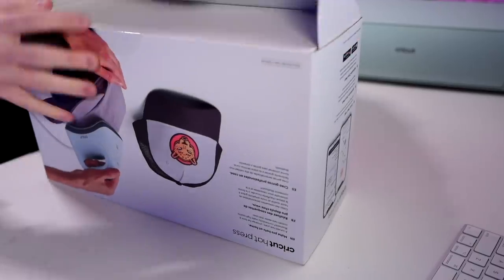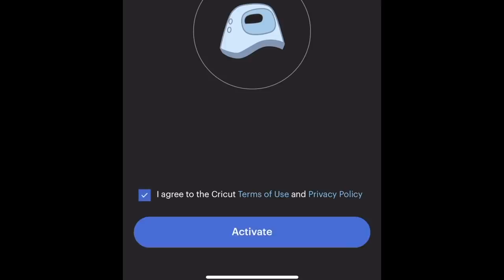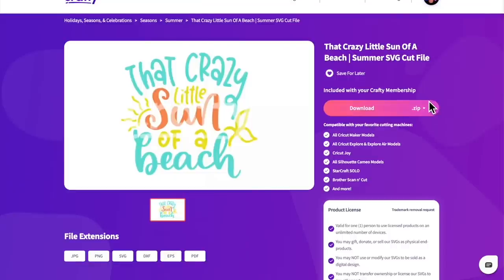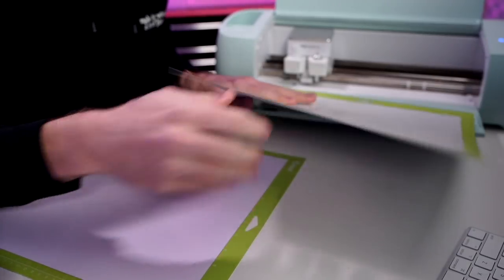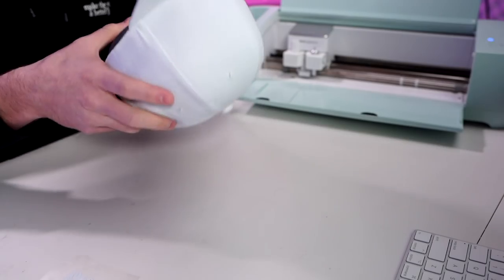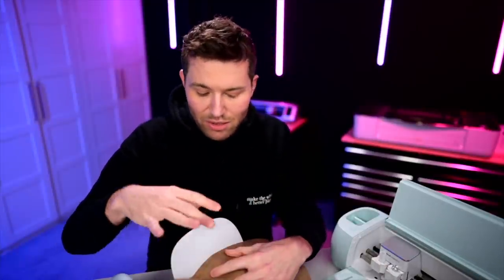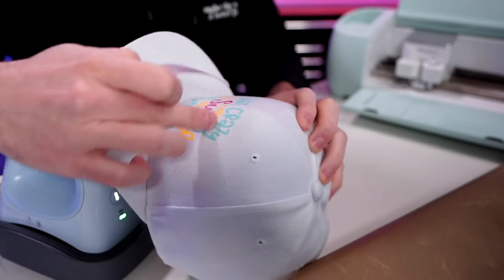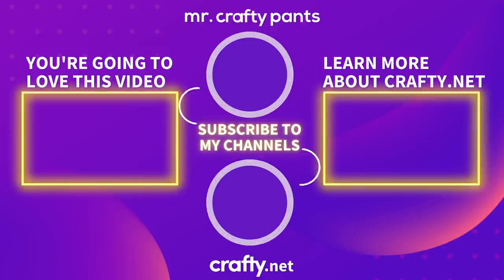100% HONEST Cricut Hat Press Review... 👀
Is the Cricut Hat Press worth the money?!  What does the Cricut Hat Press do?! @mrcraftypants is about to fill us in on all the details!

👉 Try 50 Crafty SVG Files Absolutely FREE!

🟣Mr. Crafty Pants YouTube Channel

👇 🔗 IMPORTANT LINKS AND SUPPLIES🔗 👇

🚨143VINYL - Save 5% with code “CRAFTY” (Crafty.net members save 10% 😉)

🚨143VINYL-Save 5% w/ code “CRAFTY” (Crafty.net members save 10% 😉)

👉 FISKARS SCISSORS